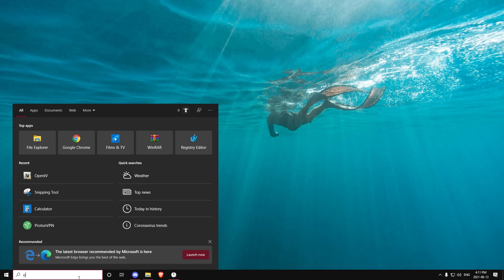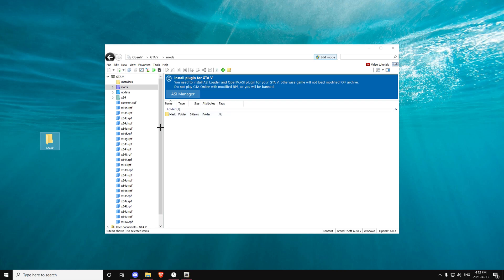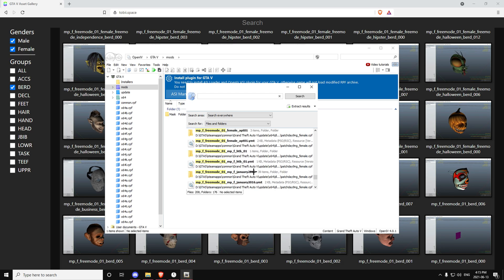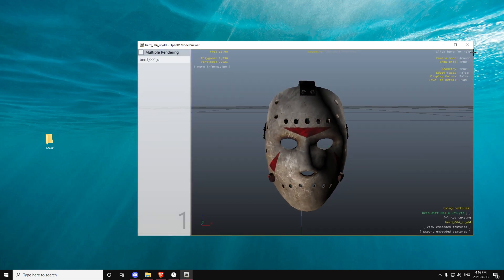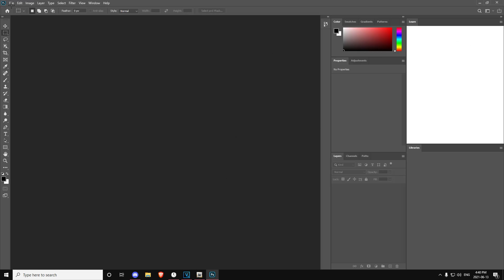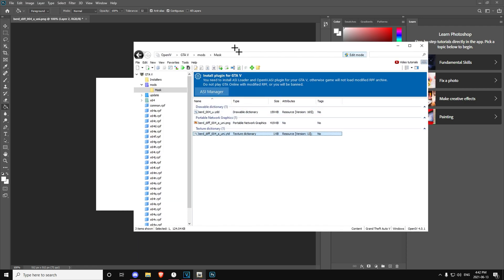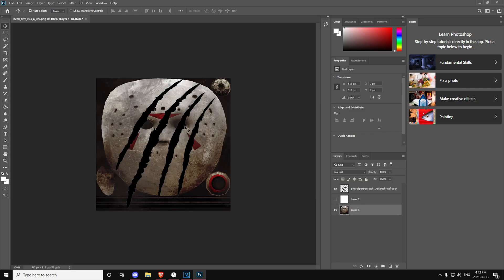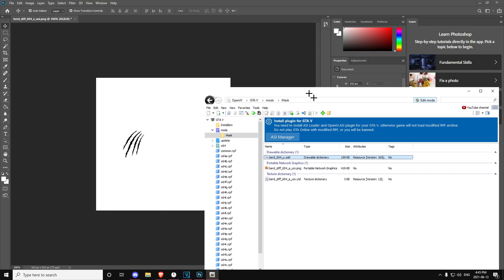How To Make Custom Masks For FiveM (2021)